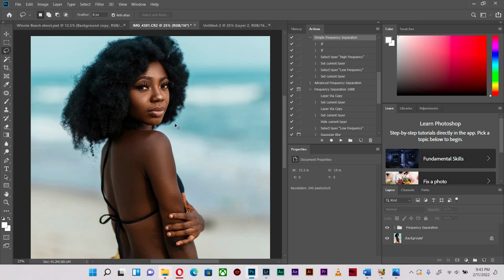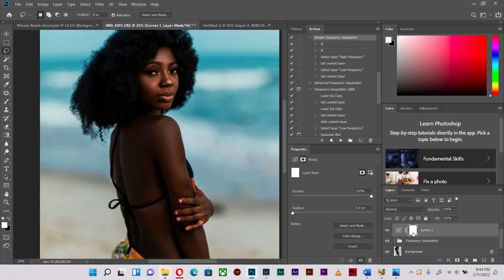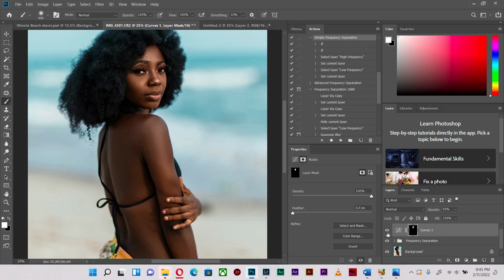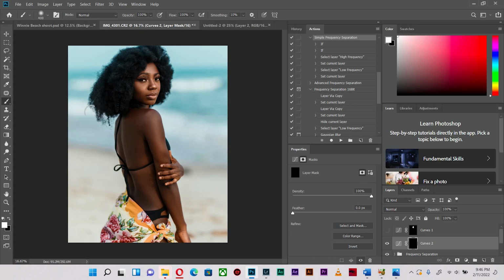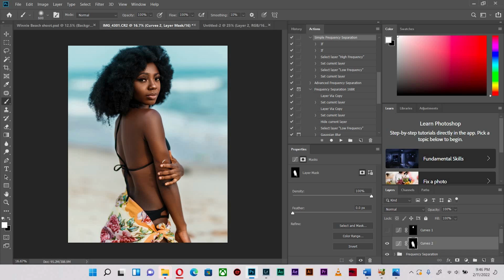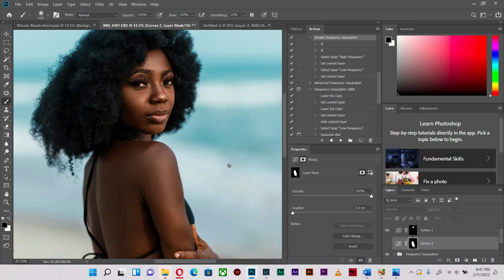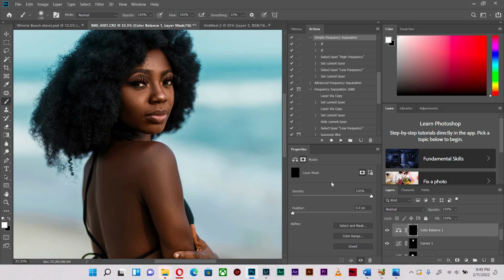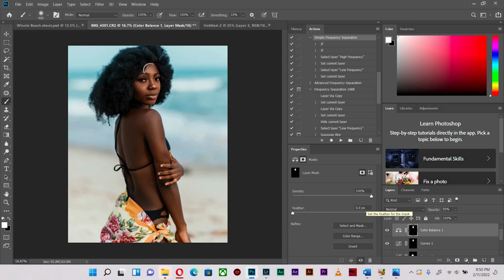How to EASILY Match the face of your model to their body in Adobe Photoshop - 2022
In this tutorial, I demonstrate how to match the face of your model to their body in Adobe Photoshop - 2022